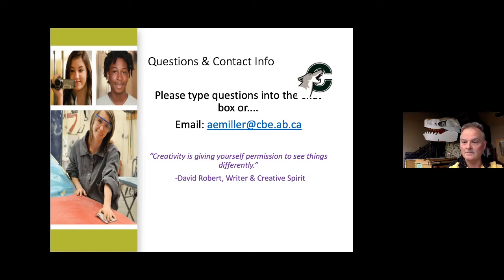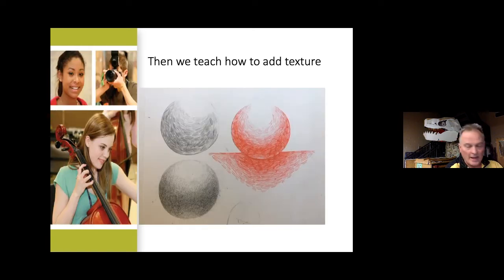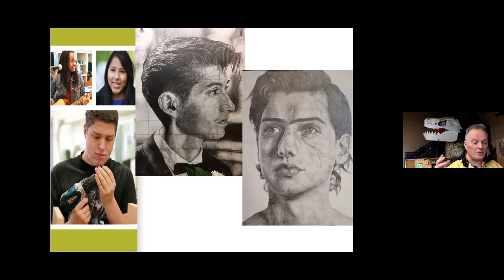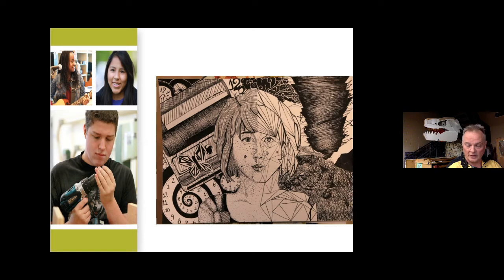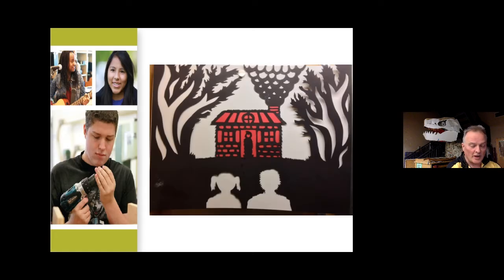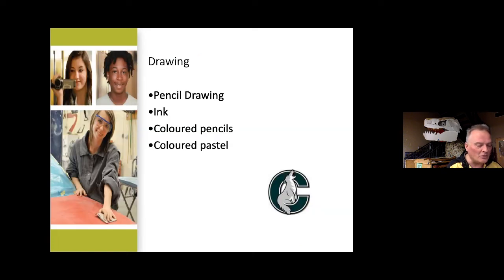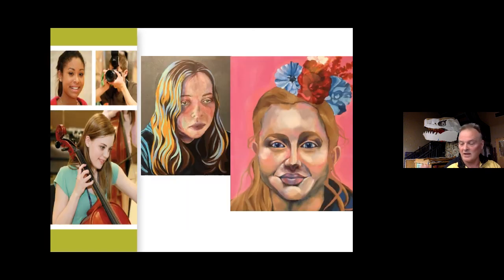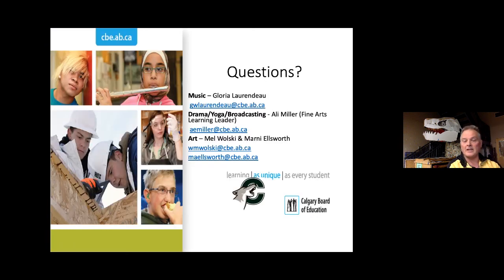CHS Virtual Open House 2022 Art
Centennial High School